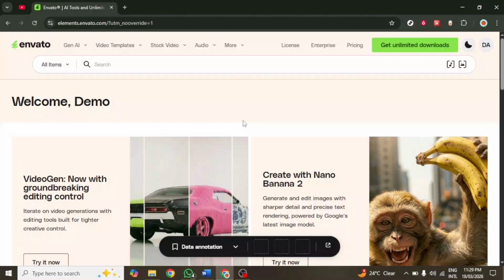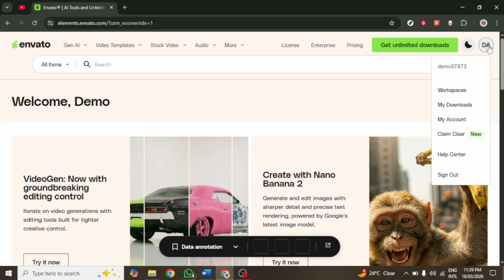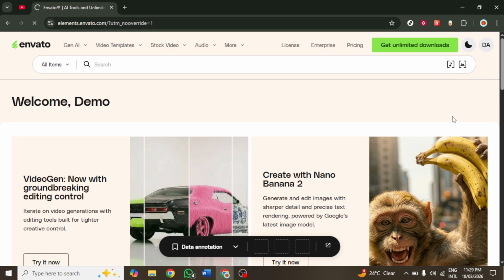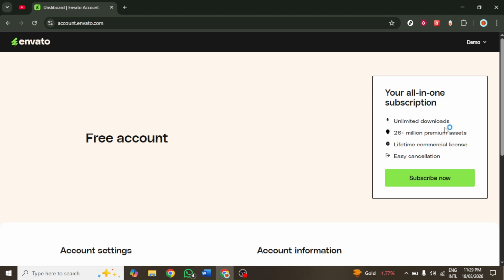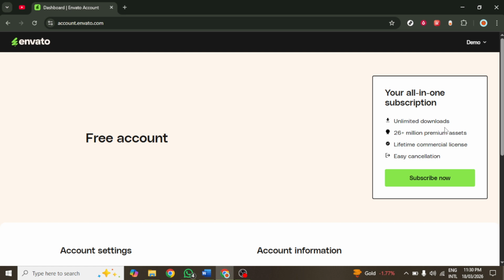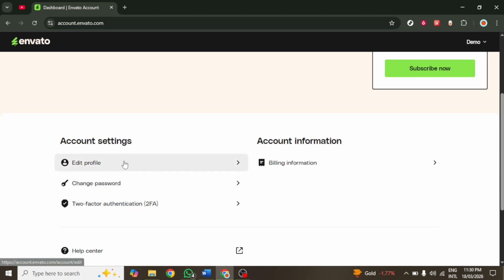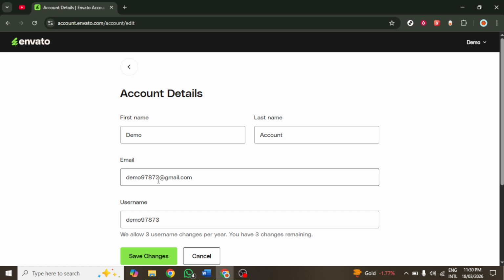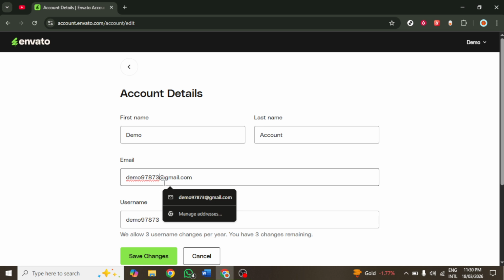2026 How to change email on Envato[LATEST GUIDE]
In today's Video we cover, How to change email on Envato